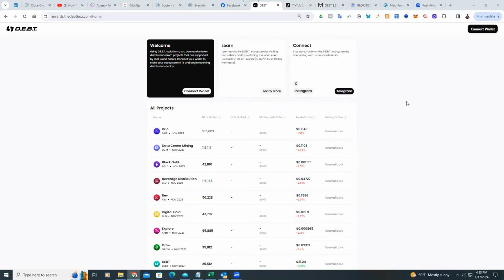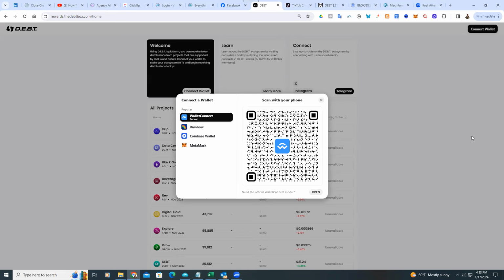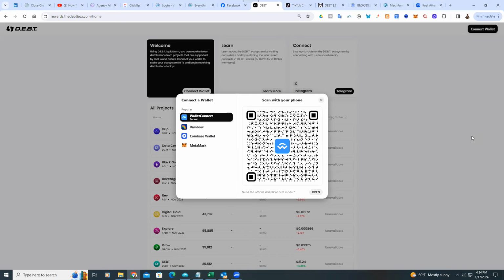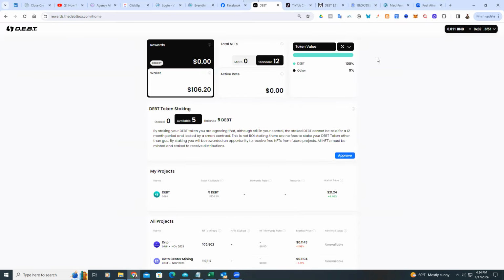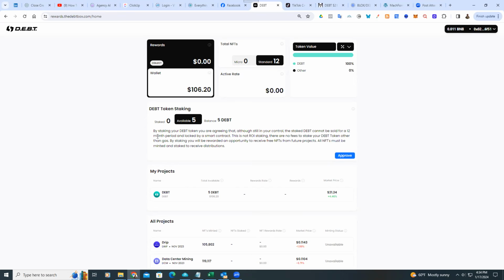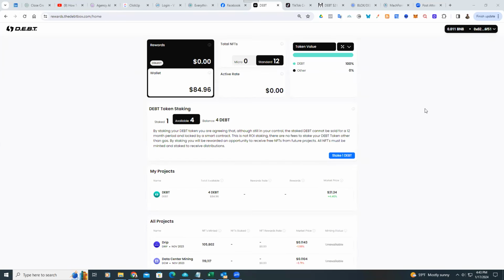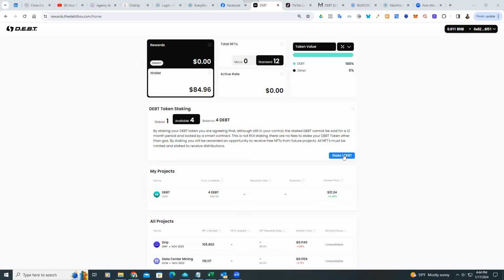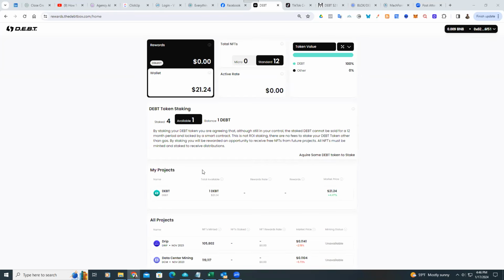How To Stake Your DEBT Token In V2 of DEBTBOX On Your Computer.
What You Need To Know About Crypto To Win E-Book